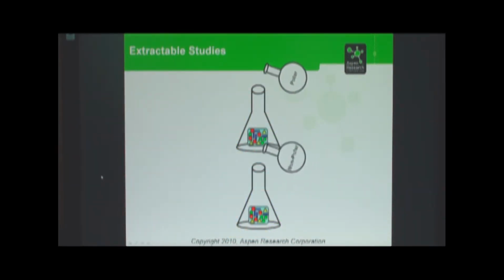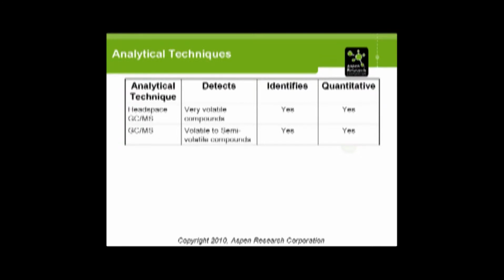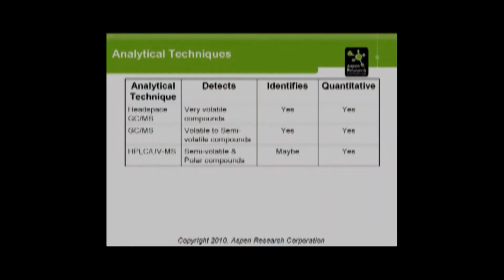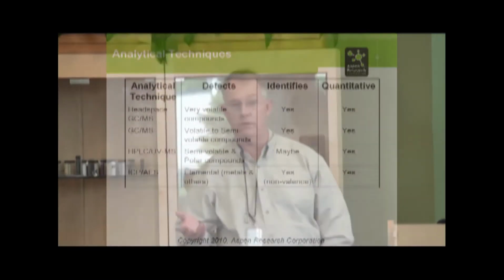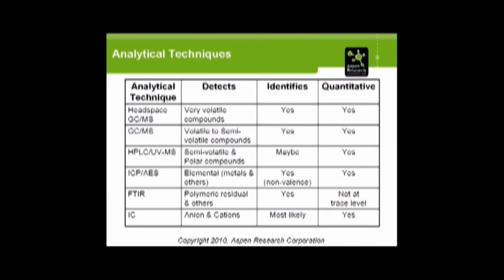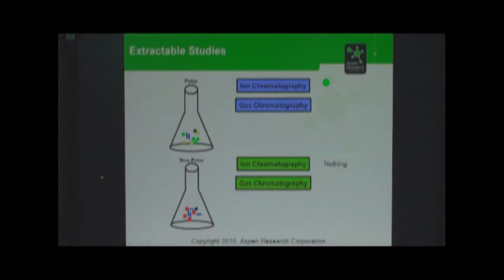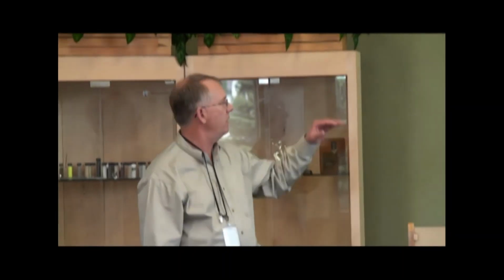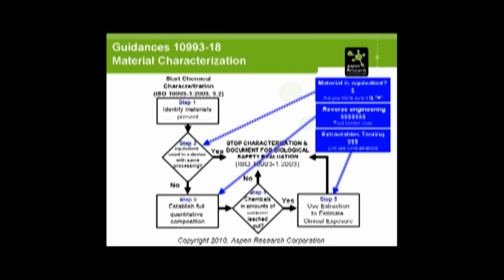Leachables & Extractables Overview - Part 2 (of 3)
Aspen's experience in serving the medical and food markets provides us
with the ability to share with you a high-level overview of
extractables and leachables. In Part 2 of this 3-part series, Dr.
Pearson reviews a strategy that could be considered in setting up an
E&L study and begins to introduce the regulations that should be
referenced.